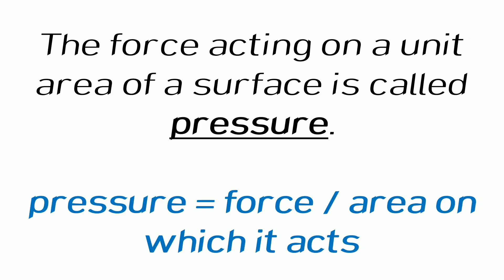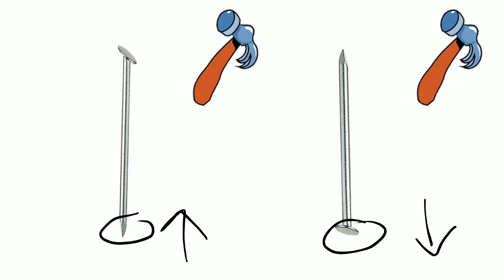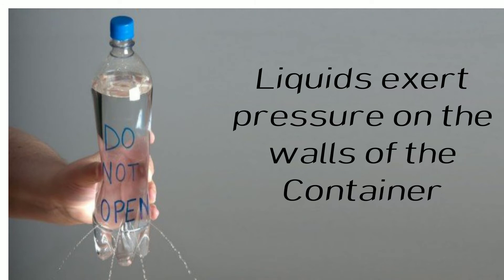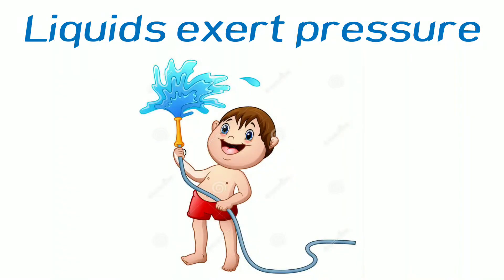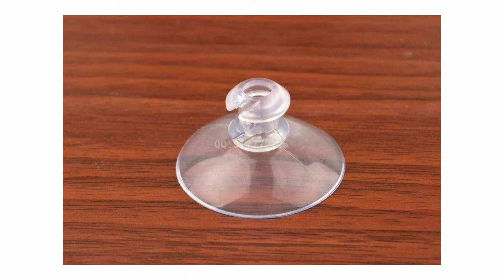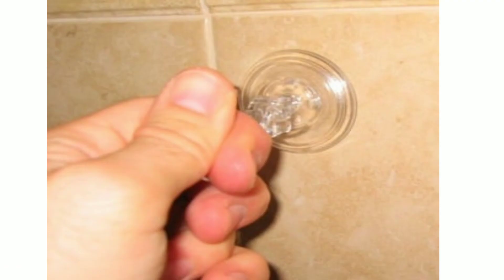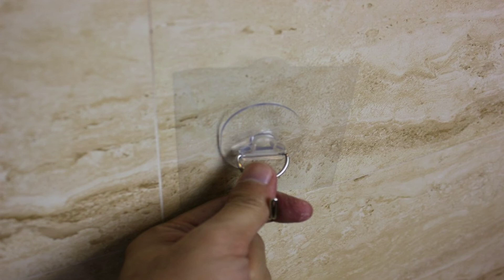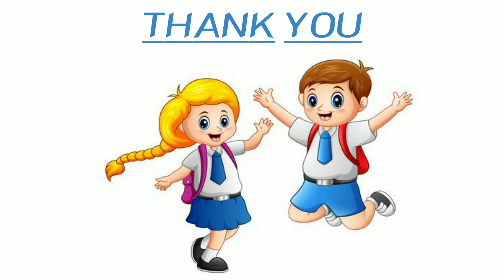Force and pressure/part 3/class 8/chapter 7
Hello students, hope you all are doing well.

This is the 3rd and the final part of the lesson "force and pressure" of class 8.